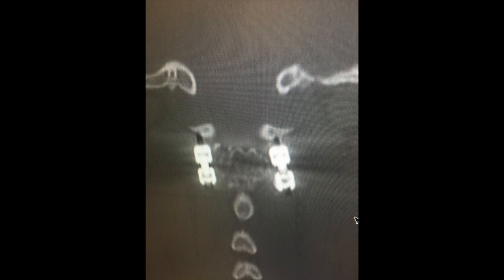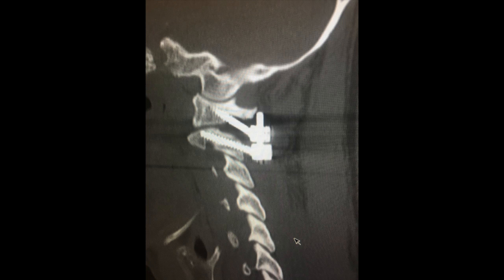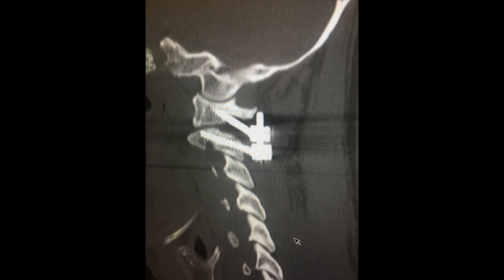Check Out The Hardware in My Neck!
Got a CT scan today and had a chance to check out the hardware holding my C1 and C2 vertebrae together.